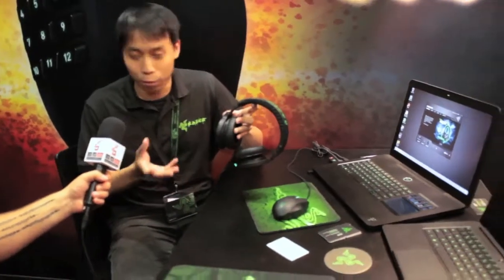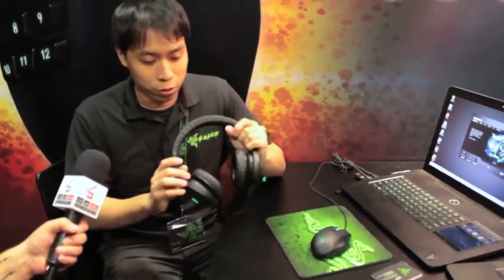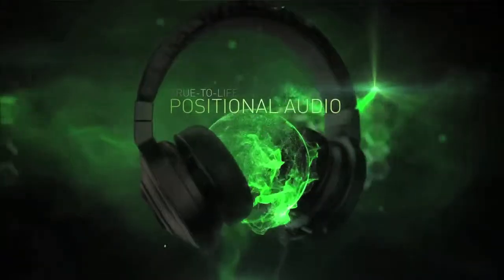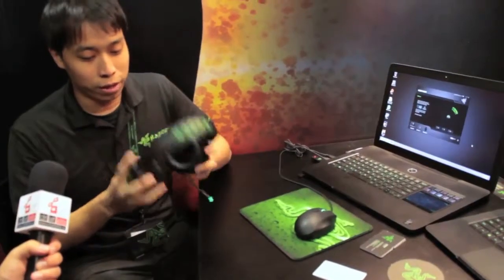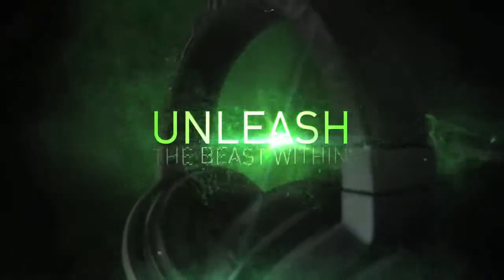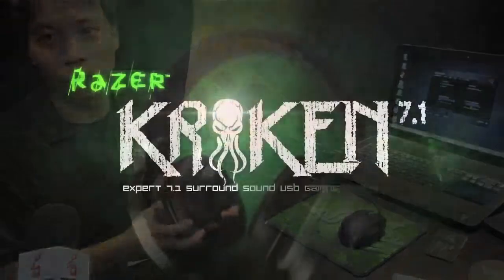Razer KRAKEN Review with Alvin Chua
At gamescom 2013 we meet up with Alvin Chua at Razerbooth and checked out the new KRAKEN 7.1